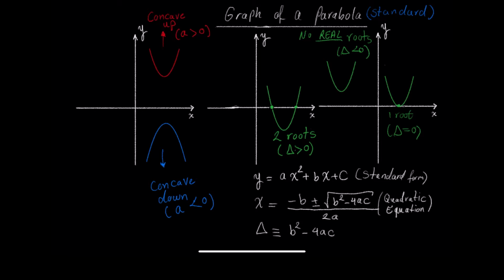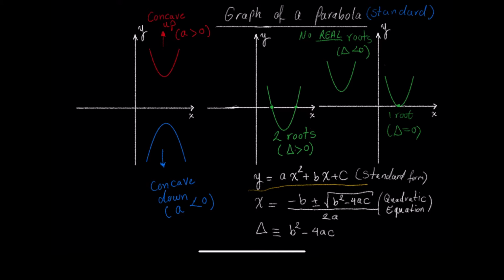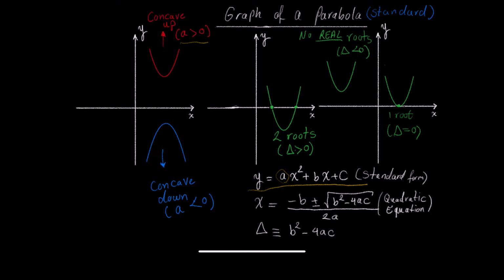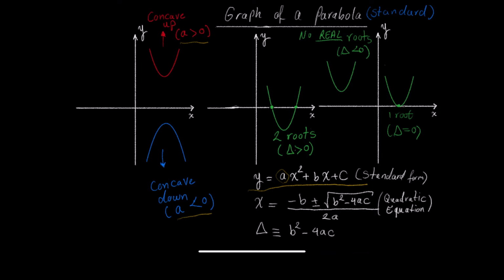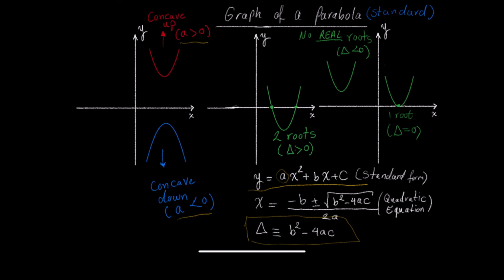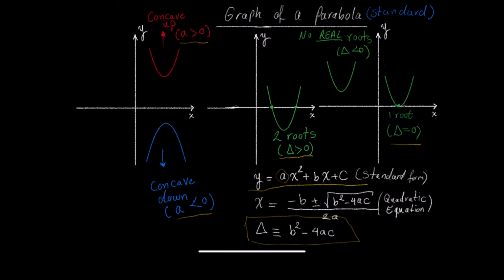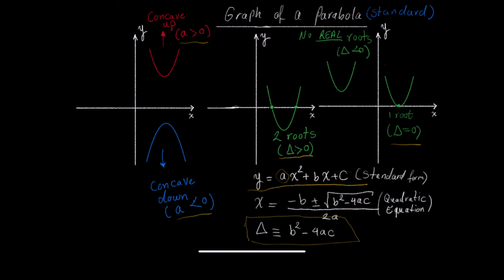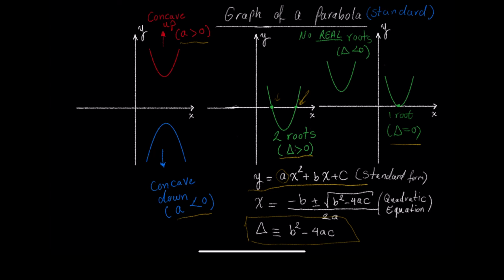Math-Graphical aspect of equation of parabola in standard form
In this video we take a look at the graphical implications of the parabola equation in its standard form. Examples will follow in the next video.